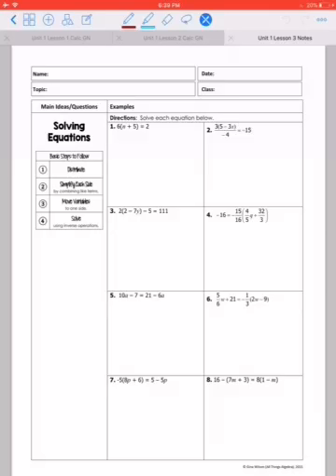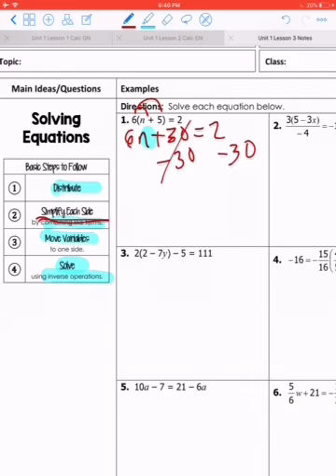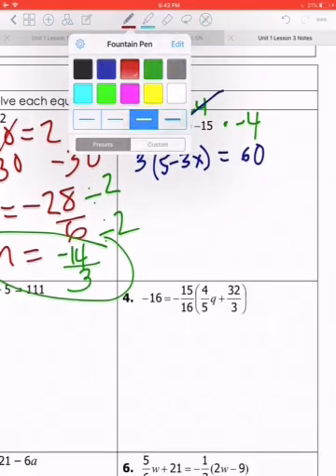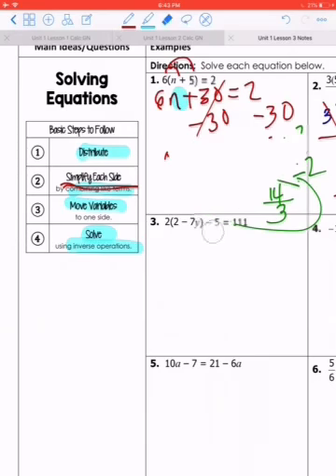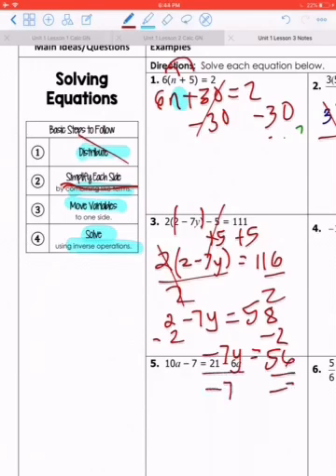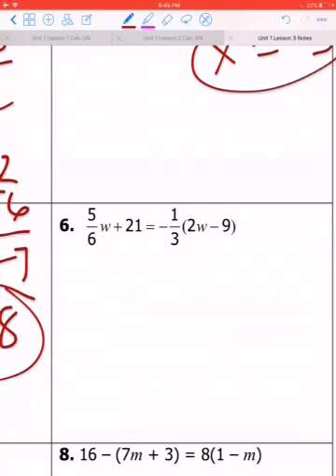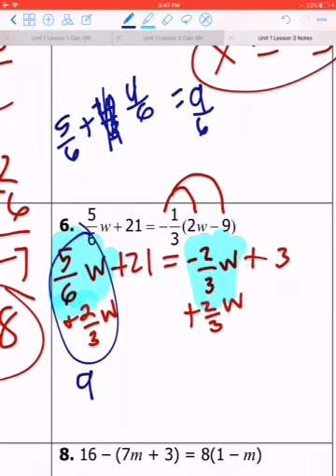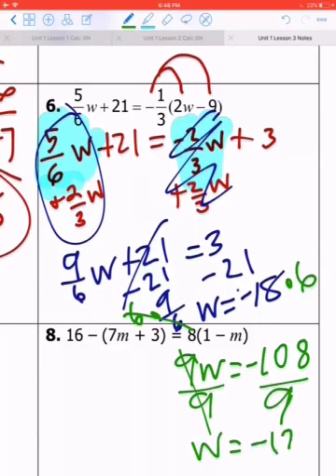Alg 2 Lesson 3 Part 1